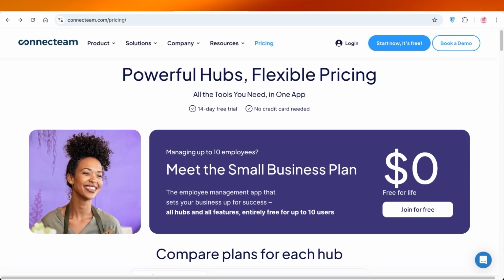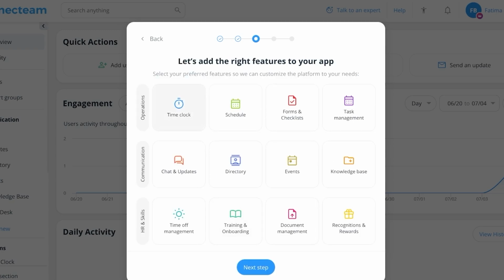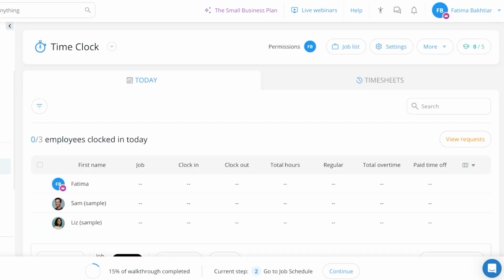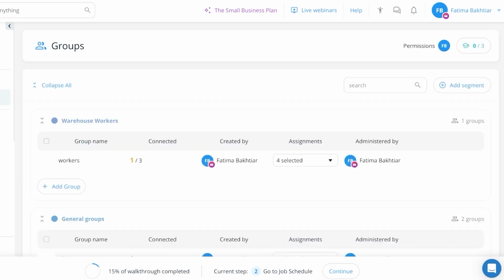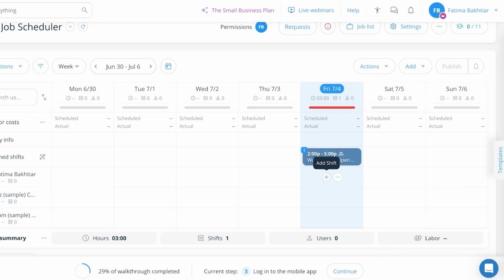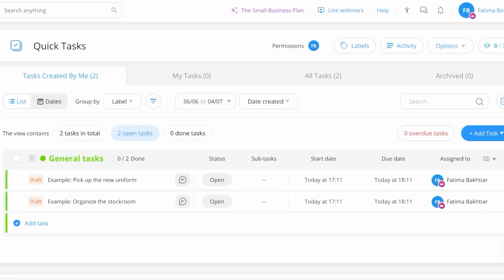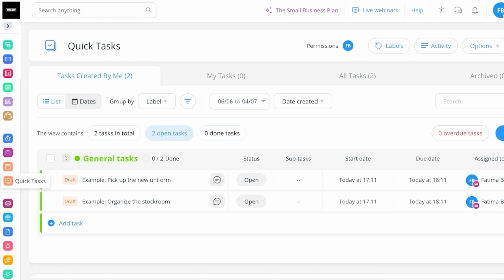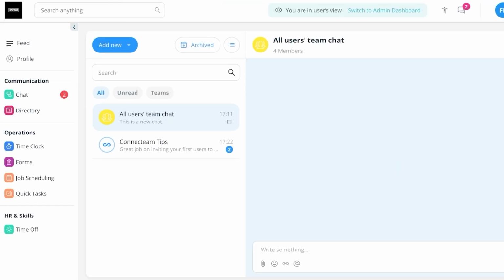Best Project Management App For 2025 (Connecteam Tutorial & Review)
Learn why Connecteam is the best project management app for 2025 in this step-by-step tutorial and review. You’ll discover how to set up tasks, visualize workflows with boards and calendars, and assign roles and deadlines. I’ll also show you how to use built-in tools like time tracking, communication channels, and reporting dashboards. Perfect for small teams, freelancers, and business owners looking to streamline their operations with an all-in-one solution.